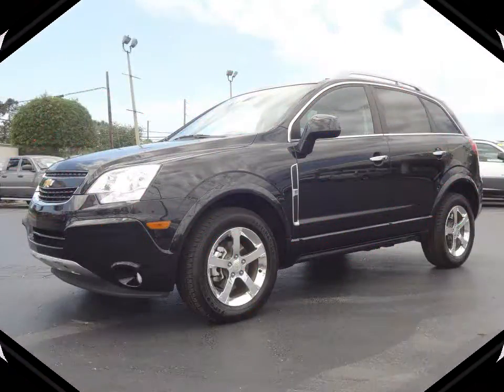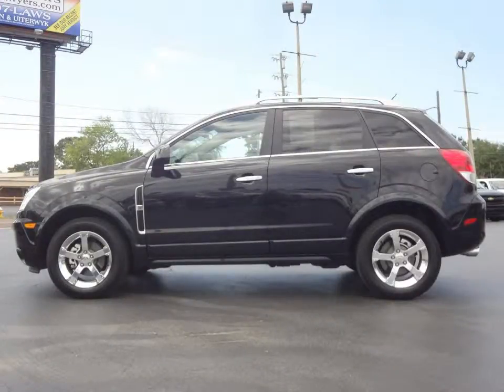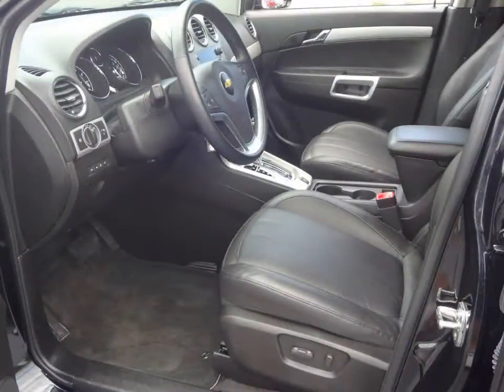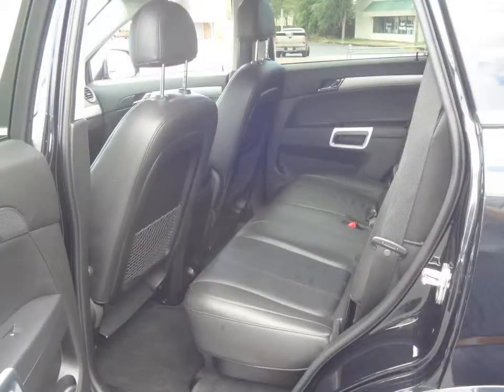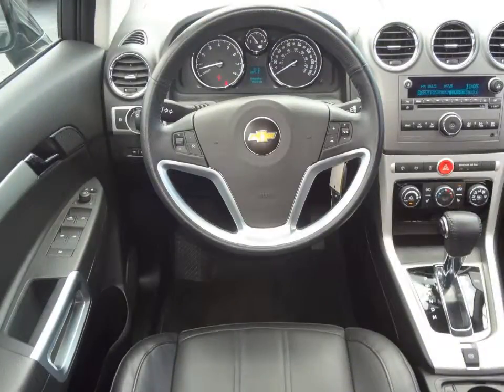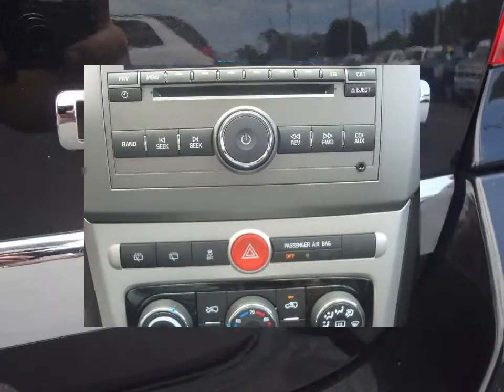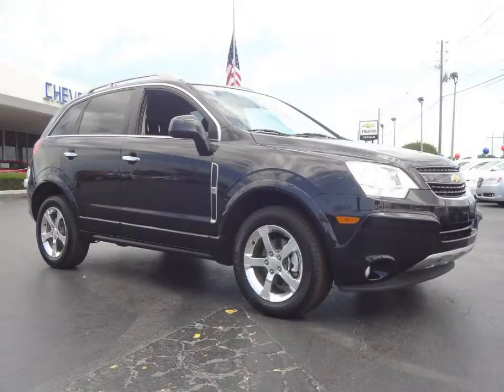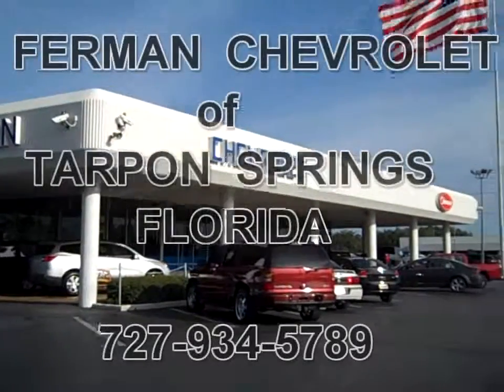2012 CHEVROLET CAPTIVA SPORT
6 CYL  with Automatic Transmission